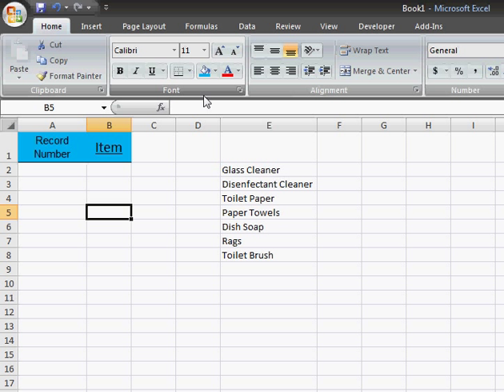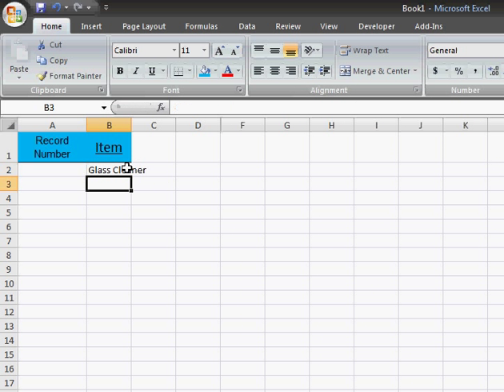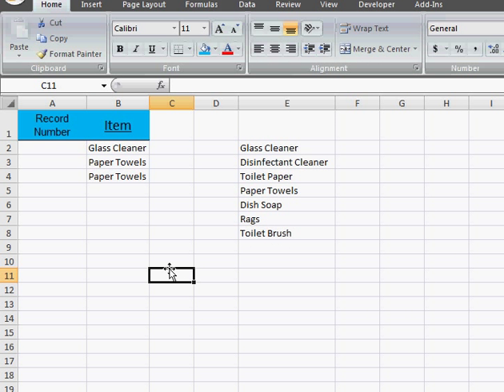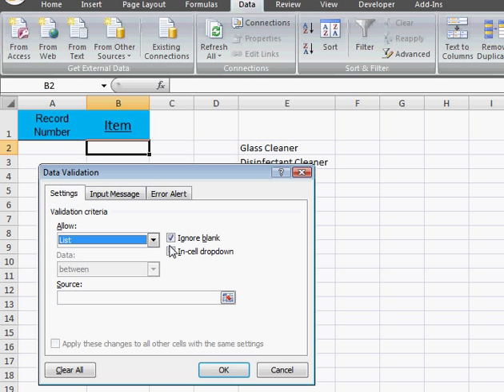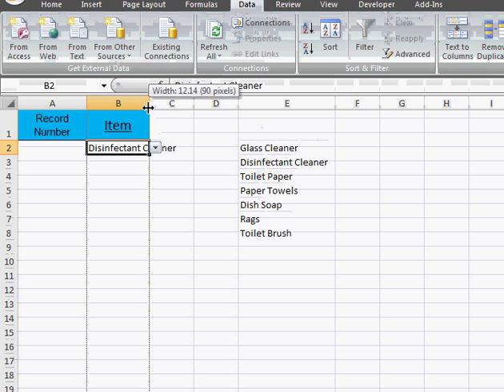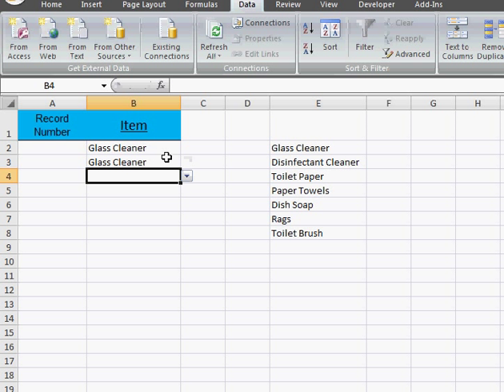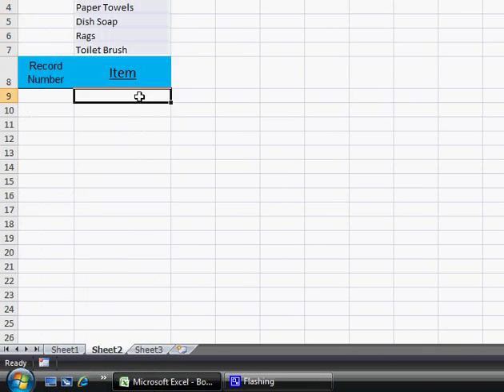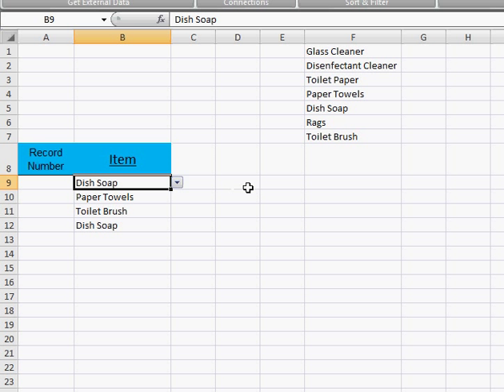Data validation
How to create drop down lists in Excel with data validation.  Also a little side bit at the end for how to use the auto-complete function to help with data entry in conjunction with data-validation.